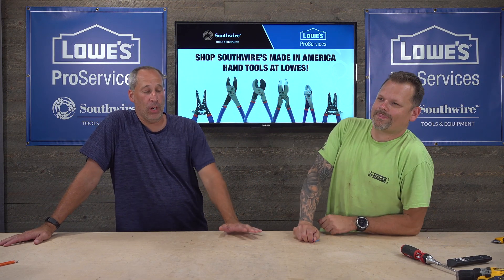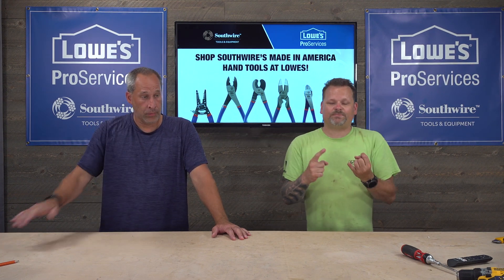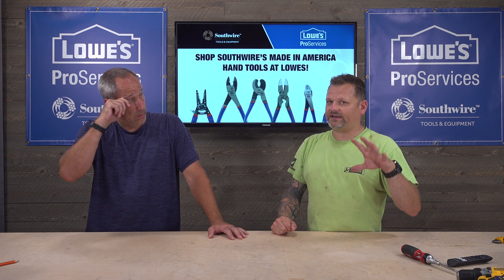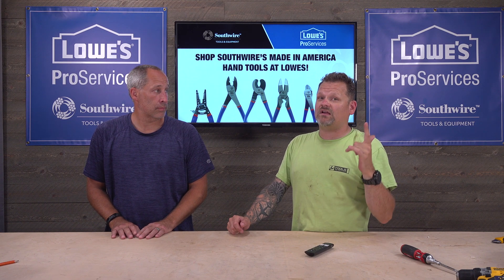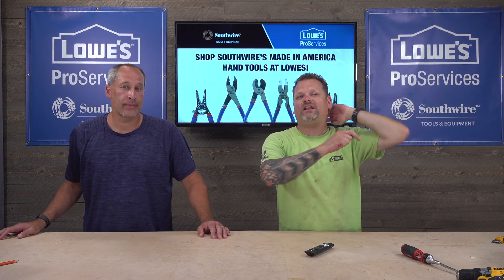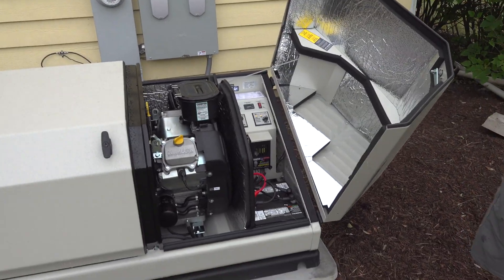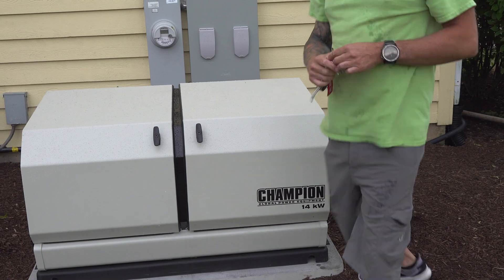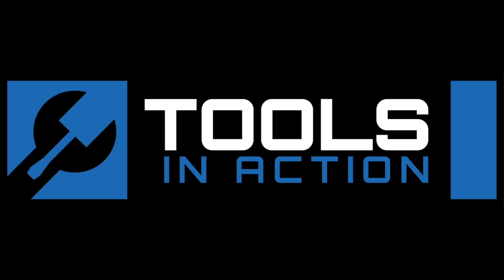Backup Power - Why You Need It! Champion 14kw Home Standby Generator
Always call your local generator service provider first for a site survey to see where and what size you need.

We take a look at a Champion 14 kw whole house generator. Eric and I discuss why you would need such a thing.  This unit was supplied by Champion and installed by Get Power Now.